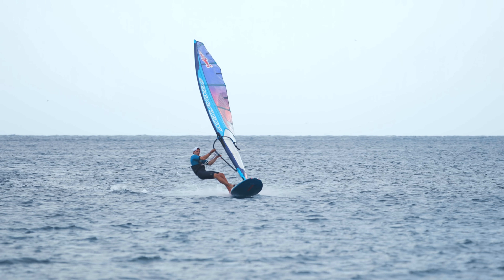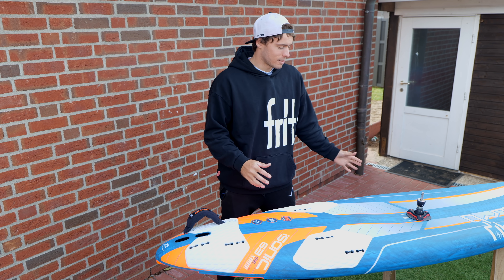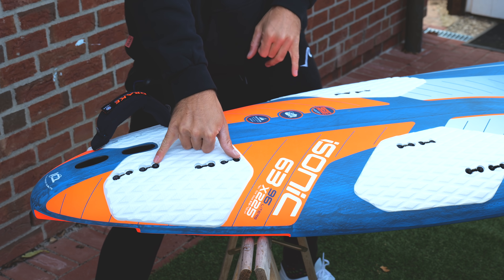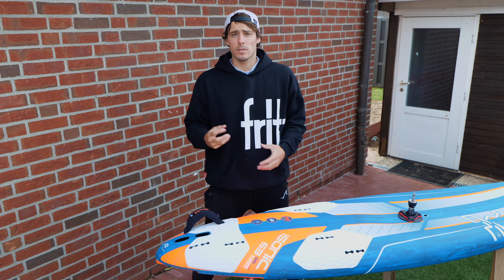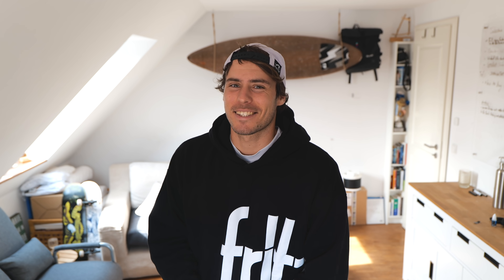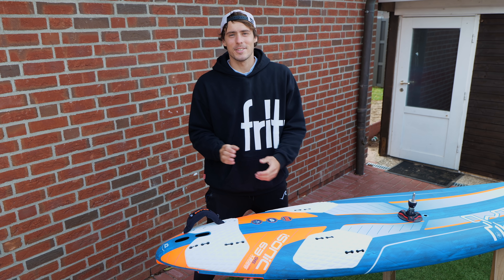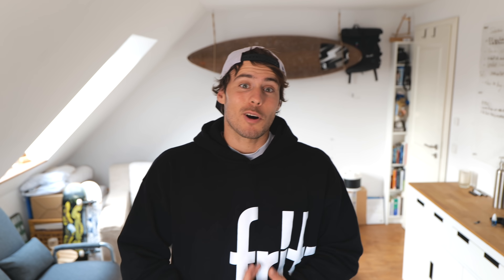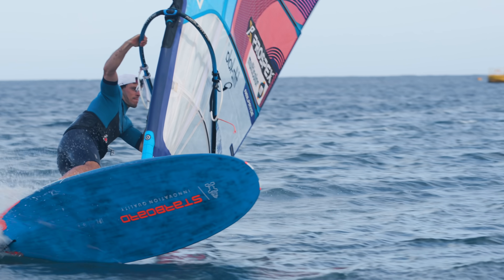HOW TO: FLATWATER BLASTING 🚀 | Windsurf Tutorial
Don't want to miss out on the new cap?

🎥 Filmed own Lumix S1H.

0:00 Speed vs. Control
1:05 I Gear Tuning
1:35 a) Foot Strap & Mastbase
3:35 b) Fin
3:49 II Technique
4:03 a) Shift weight backwards
4:42 b) Rail the board
6:31 III Training
8:03 How has it been going for you?